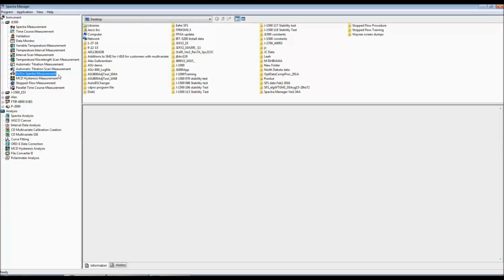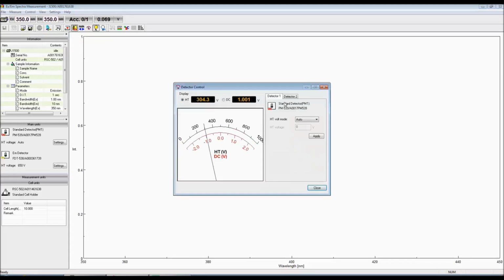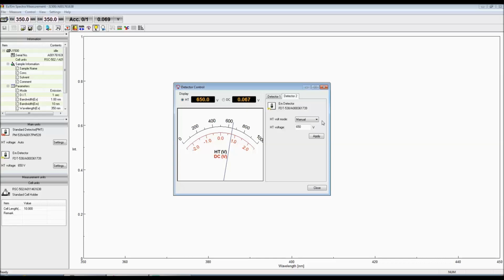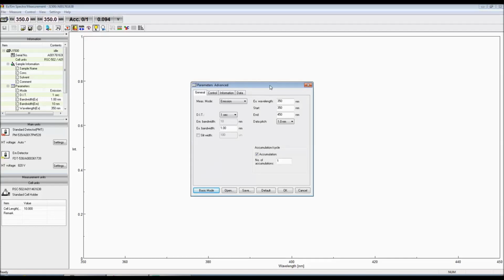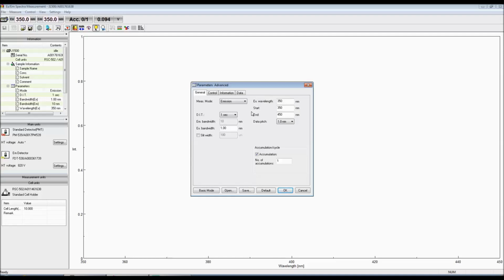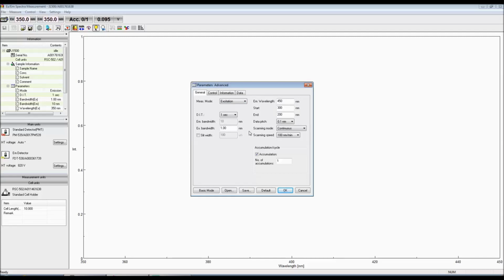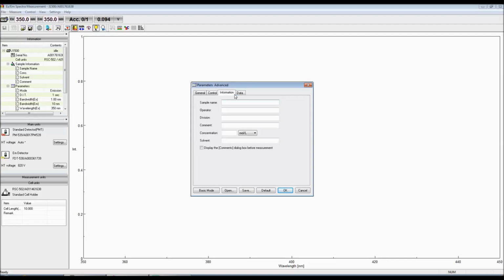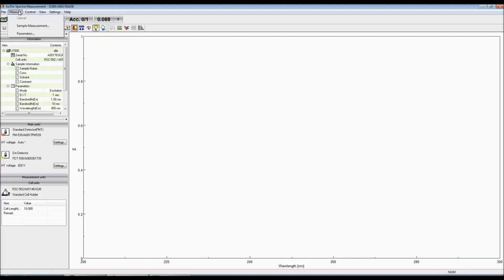Fluorescence Mono Ex Em Spectrum Measurement Video